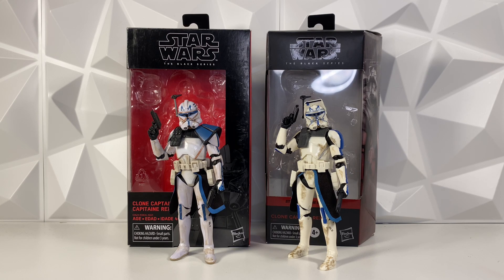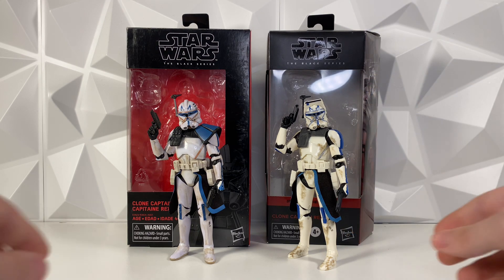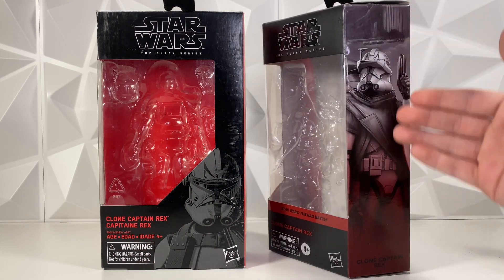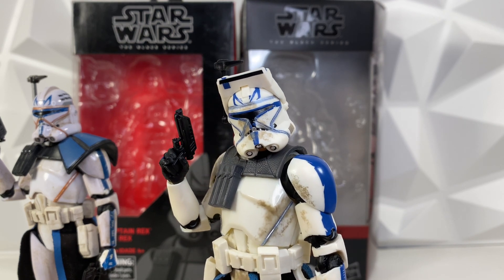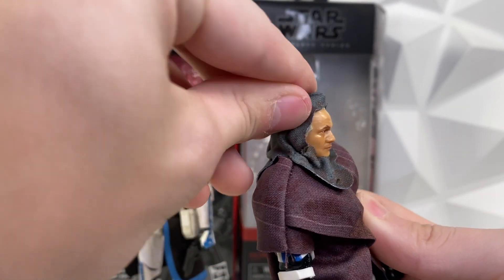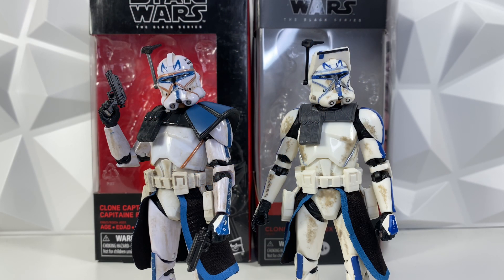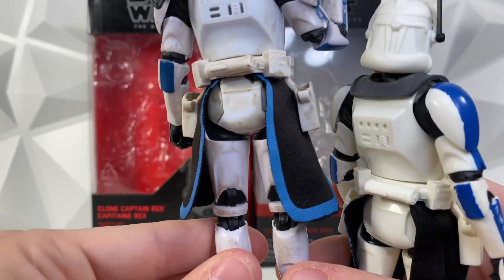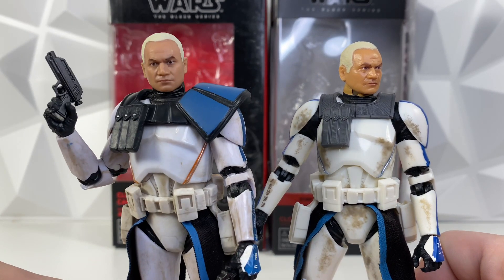Black Series Captain Rex Comparison! (2018 VS. Bad Batch)